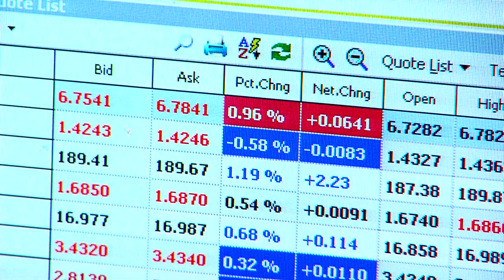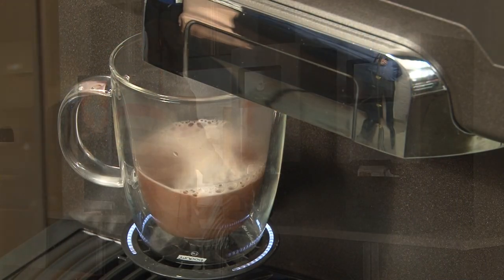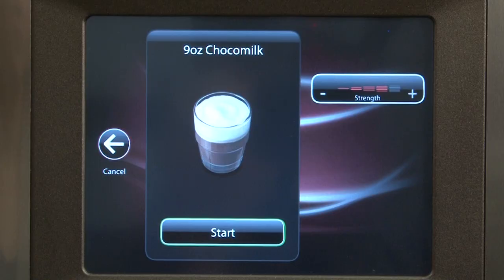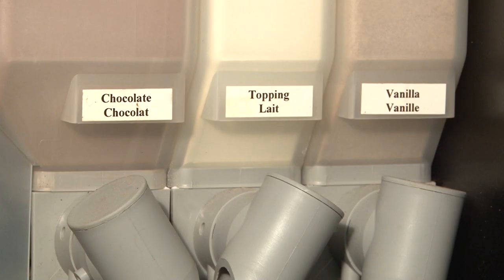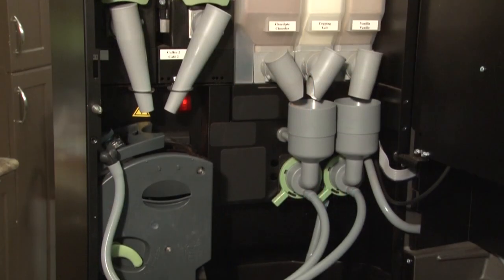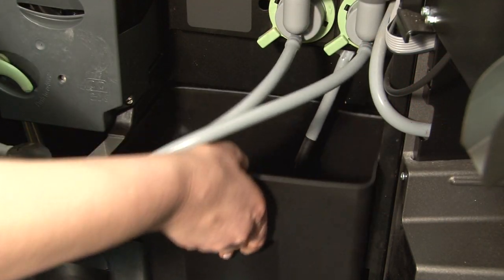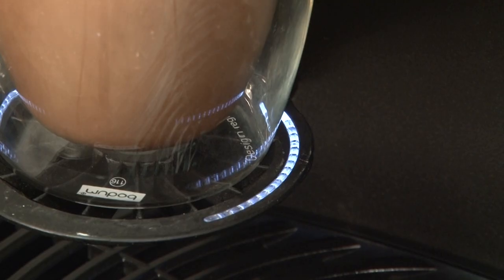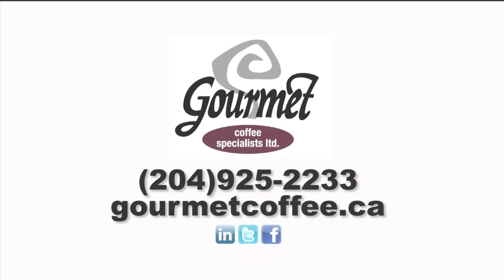de Jong Duke Coffee Machine - Virtu 90 Series | Bean to Cup Coffee Brewer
- de Jong Duke Virtu 90 Series - Watch this new video to see how the deJong Duke Coffee Machine can change your office coffee culture!

Today's coffee drinkers are more educated than ever before. They know what they want and are willing to go out of their way to get it. The deJong Duke 90 Series allows your staff to create and customize cafe quality hot beverages right in your break room!

for more info about Office Coffee Machines and take the first step to revolutionizing the office coffee experience for your employees.